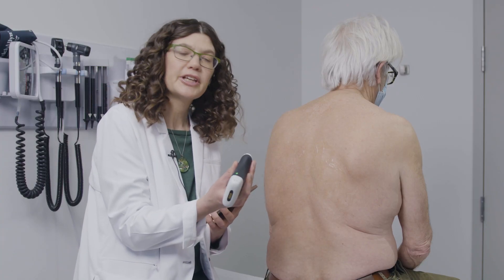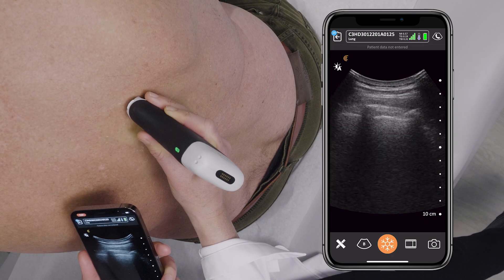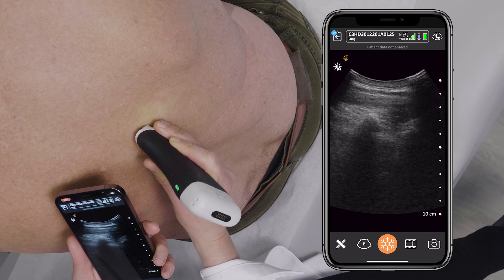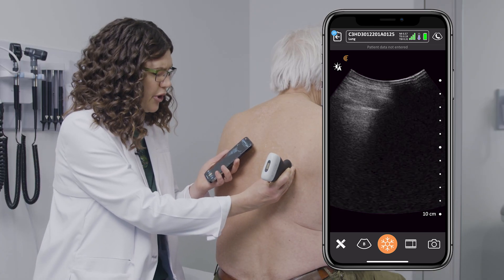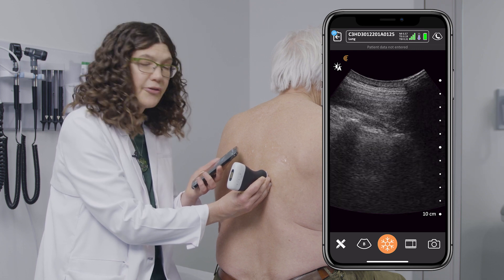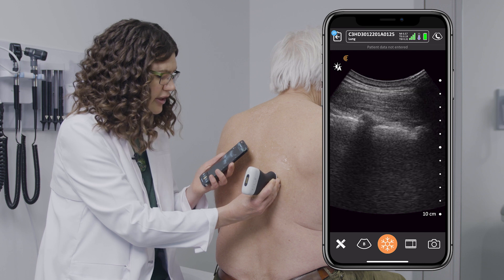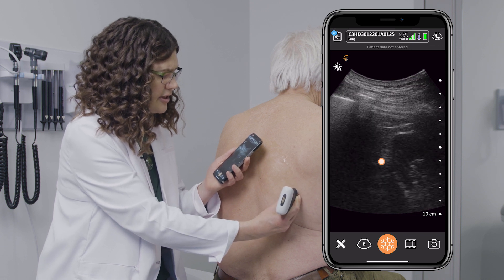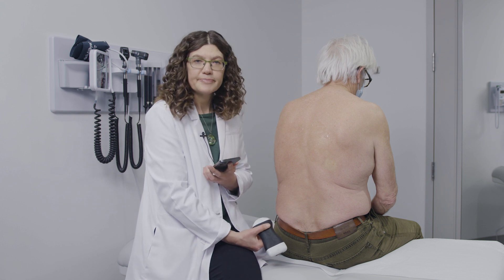Lung Ultrasound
Dr. Robinson performs lung ultrasound with the C3 scanner looking for B-lines, which can indicate congestive heart failure (CHF) or pneumonia.